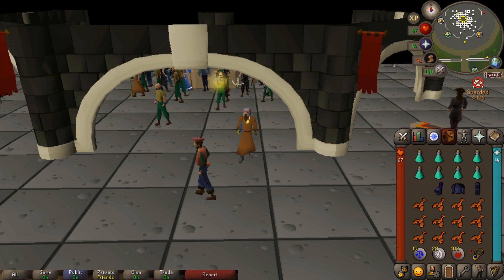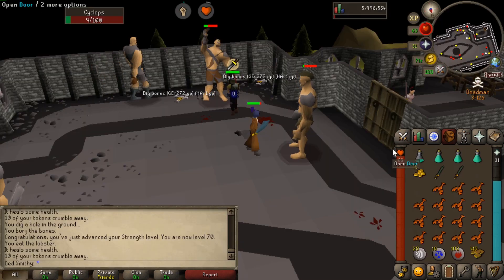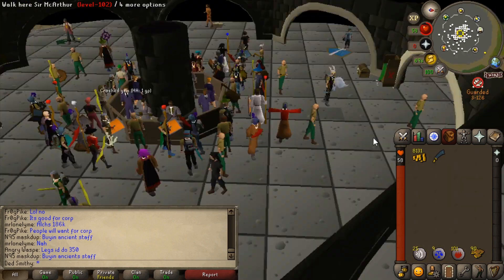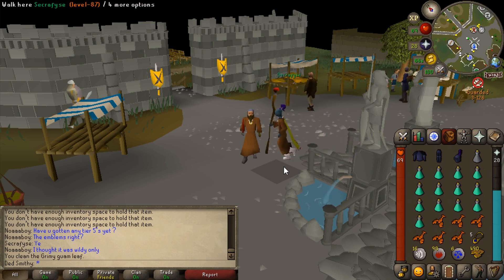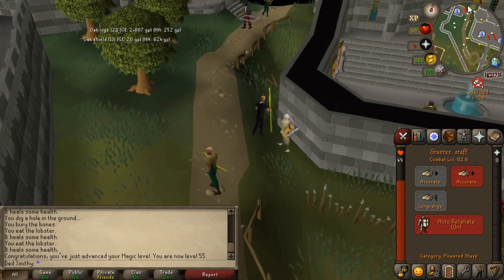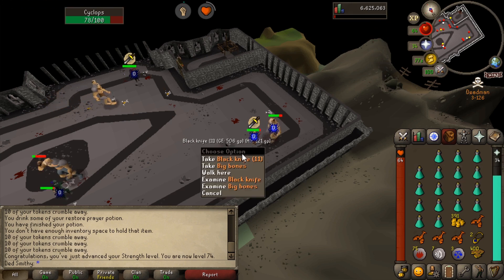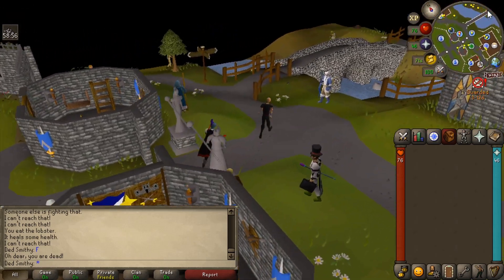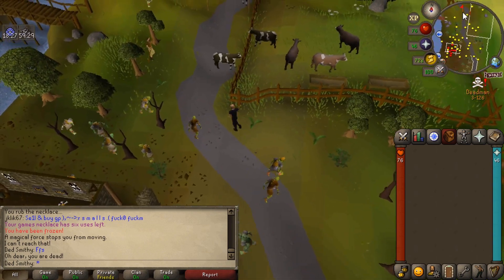Finding New Ways to Make Money and Dragon Defender! - OSRS Deadman Mode Progress #5 (OSRS DMM 2020)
Deadman Mode is back! I've never Pked before, so let's see how this goes...